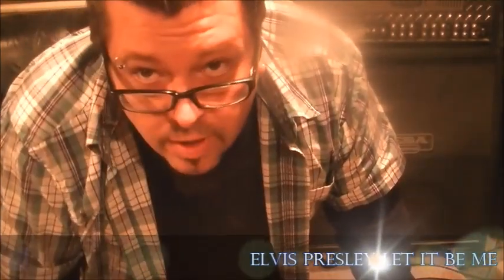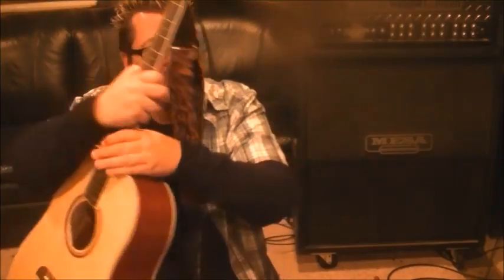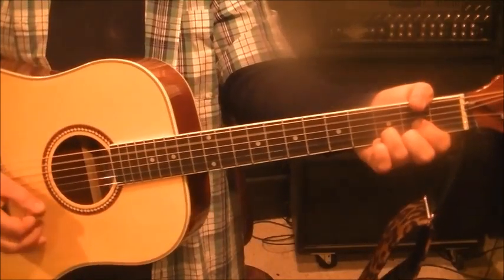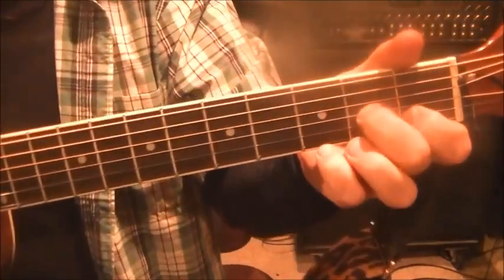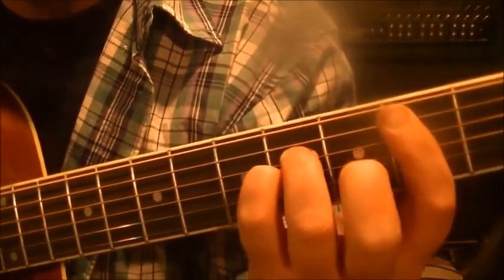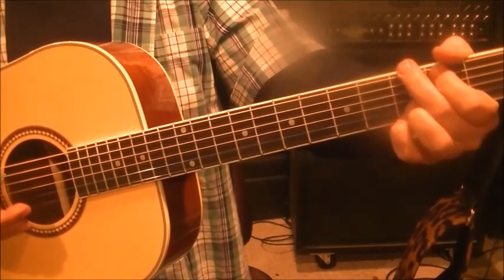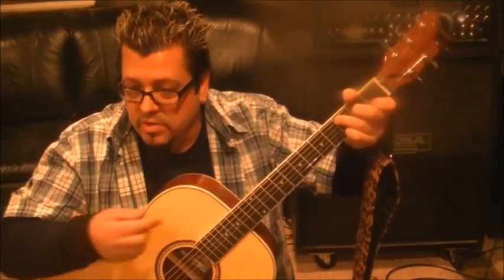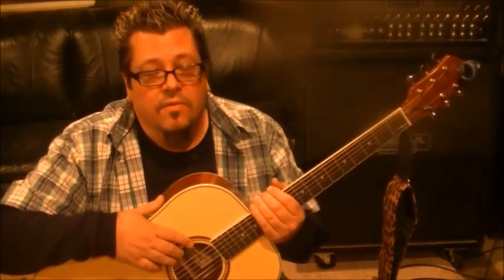ELVIS PRESLEY - LET IT BE ME - Guitar Lesson by Mike Gross - How to Play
This is a guitar lesson on how to play "Let It Be Me" by "Elvis Presley",taught and instructed by professional guitar instructor "Mike Gross" from rockinguitarlessons.com, you would like to make a DONATION to this channel,...go to "PAYPAL.COM" and use my "PAYPAL EMAIL" and it will prompt you as to how to make a payment...Your donations make it possible for me to be one step closer to being exclusive to you guys. I am also available for studio,session work and touring...twitter.com/ and .. subscribe to my channel,request songs,and ask questions from a pro teacher that really WANTS to help you...I ALSO OFFER LESSONS ON SKYPE(look for OFFICIAL tutorial on my channel)skype name-"ROCKINGUITARLESSONS"...$59.00 per hr...Be sure to watch for my official website coming in 2014.Become a "Premium Member"..We also offer vocal lessons!!...My youtube channel has free vocal-bass-keyboard and drum lessons. My first guitar instructional lesson dvd is available ...It is called "Ultimate Beginners Guide".The cost is $20.00 plus shipping...If your new to guitar,this dvd this is a MUST buy...Packed with over 2 hours of all the basic fundamentals to get you started on your guitar playing...Inquire within;)